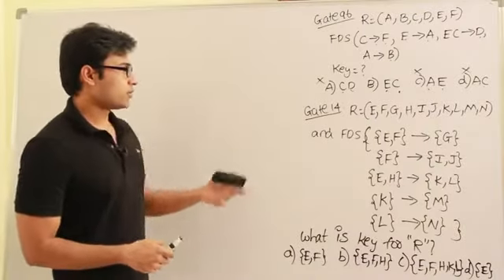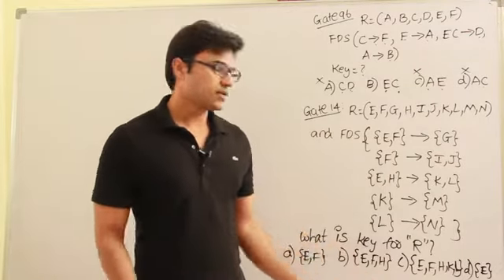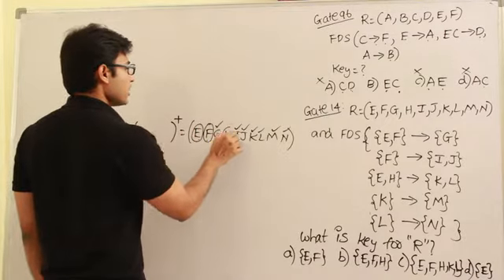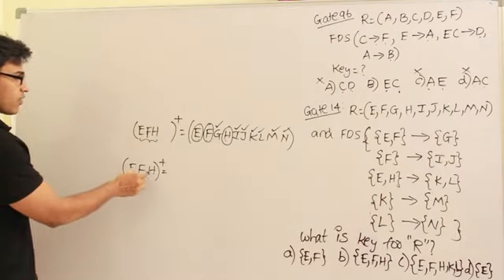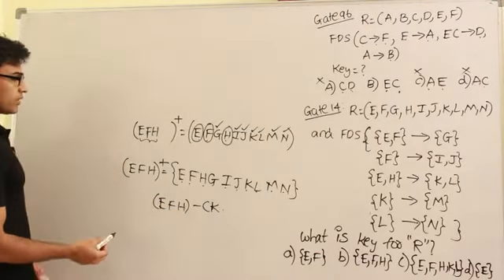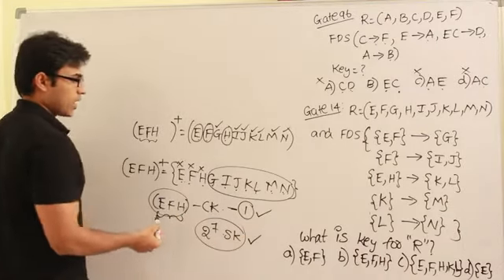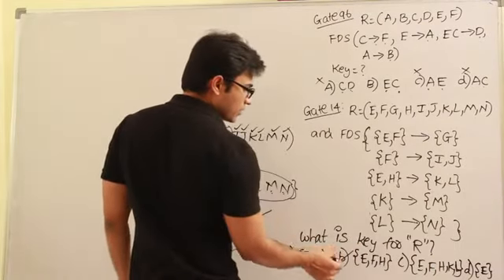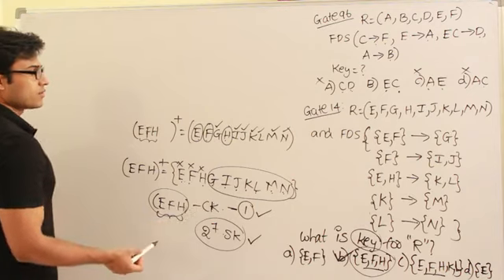DBMS || Normalization | Examples on Keys | Part-2